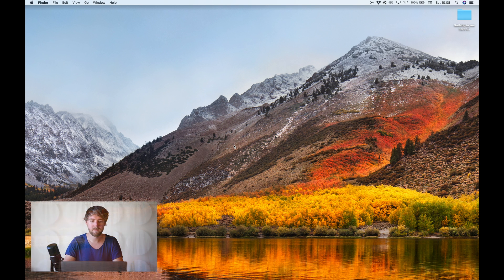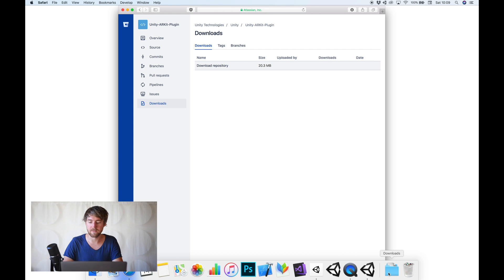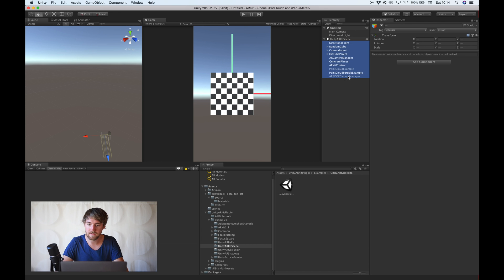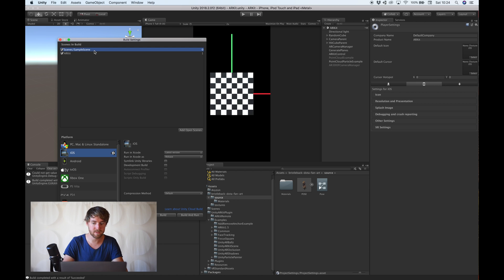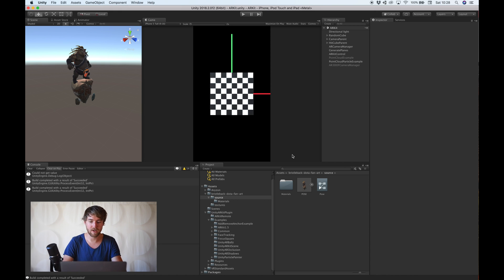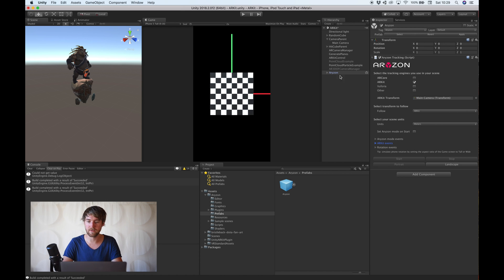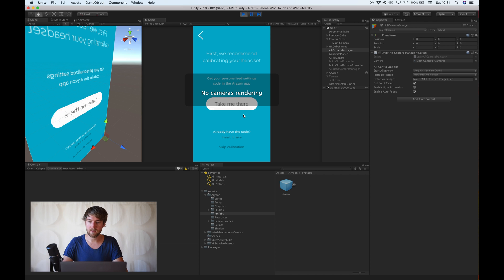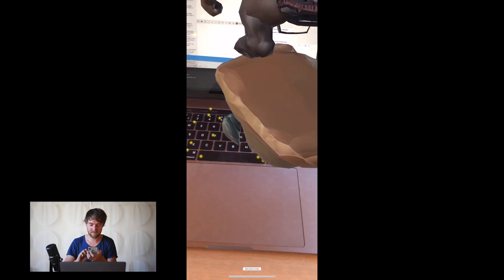How to Create an Augmented Reality Game w/ ARKit | Unity & Aryzon | AR Developers Tutorial Ep 2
Update: This video shows an older version of the SDK which still uses ARKit. This has been replaced by ARFoundation.

- Create an AR App using ARKit Environmental tracking with iOS, Aryzon & Unity. Use an Existing App or create your very own App using Apple's ARKit tracking and Aryzon's Stereoscopic SDK.